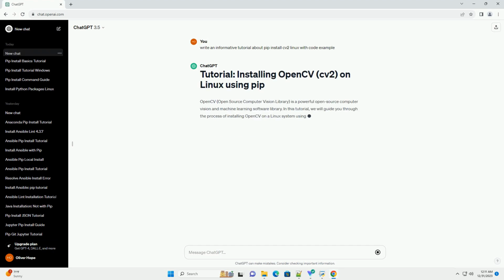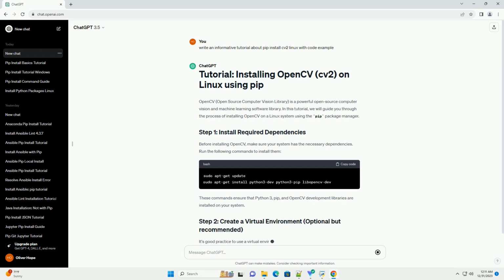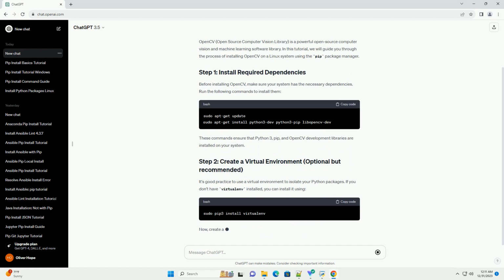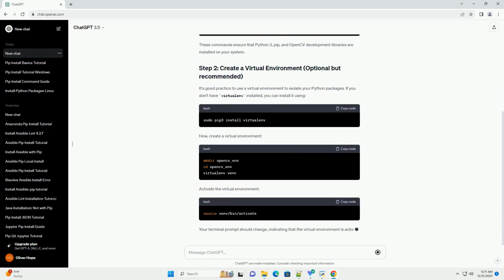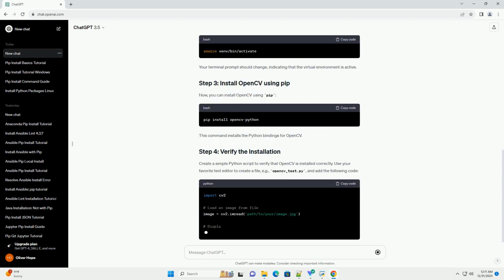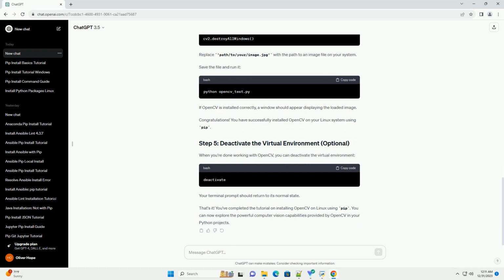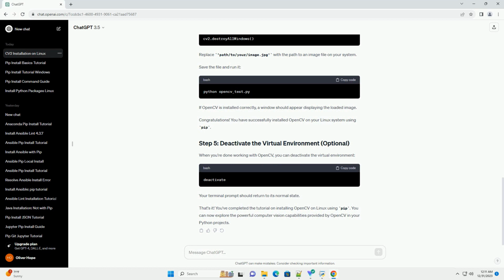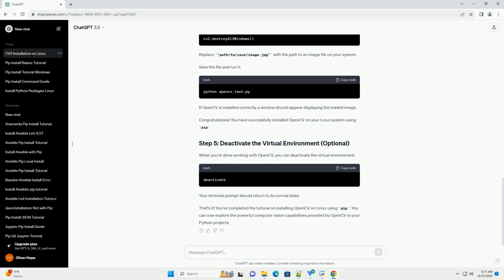pip install cv2 linux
OpenCV (Open Source Computer Vision Library) is a powerful open-source computer vision and machine learning software library. In this tutorial, we will guide you through the process of installing OpenCV on a Linux system using the pip package manager.
Before installing OpenCV, make sure your system has the necessary dependencies. Run the following commands to install them:
These commands ensure that Python 3, pip, and OpenCV development libraries are installed on your system.
It's good practice to use a virtual environment to isolate your Python packages. If you don't have virtualenv installed, you can install it using:
Now, create a virtual environment:
Activate the virtual environment:
Your terminal prompt should change, indicating that the virtual environment is active.
Now, you can install OpenCV using pip:
This command installs the Python bindings for OpenCV.
Create a simple Python script to verify that OpenCV is installed correctly. Use your favorite text editor to create a file, e.g., opencv_test.py, and add the following code:
Replace 'path/to/your/image.jpg' with the path to an image file on your system.
Save the file and run it:
If OpenCV is installed correctly, a window should appear displaying the loaded image.
Congratulations! You have successfully installed OpenCV on your Linux system using pip.
When you're done working with OpenCV, you can deactivate the virtual environment:
Your terminal prompt should return to its normal state.
That's it! You've completed the tutorial on installing OpenCV on Linux using pip. You can now explore the powerful computer vision capabilities provided by OpenCV in your Python projects.
ChatGPT